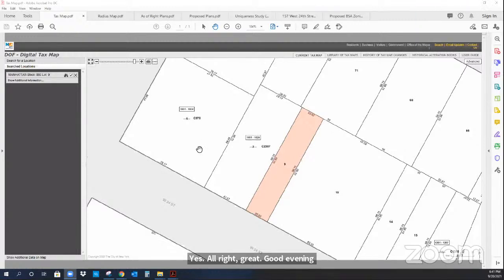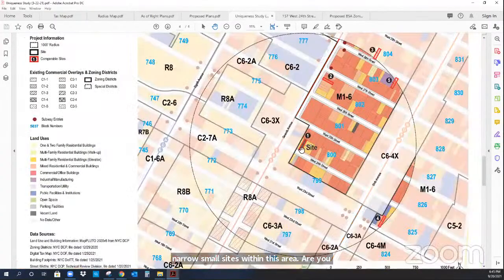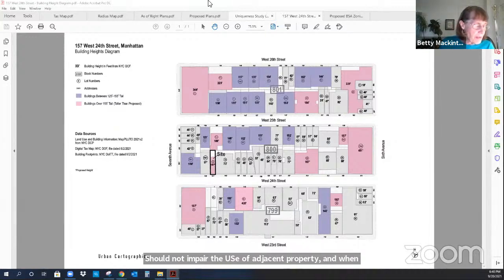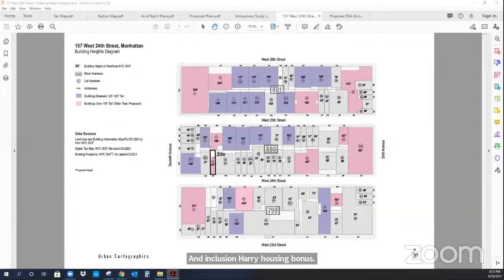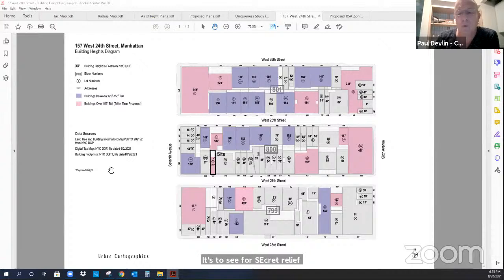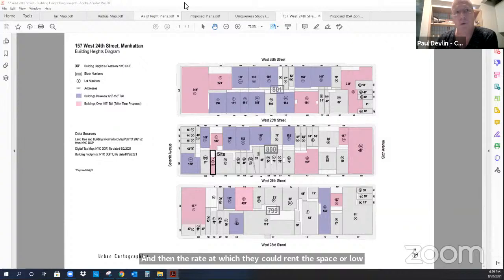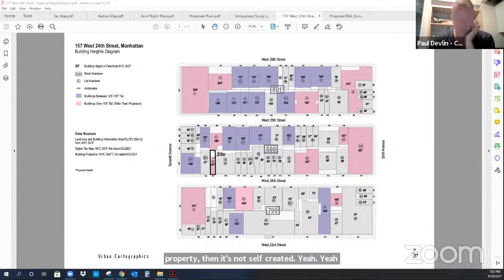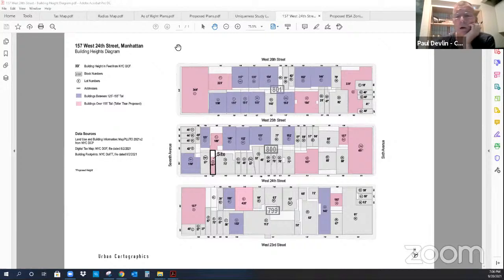MCB4 - September 2021 Chelsea Land Use Committee Webinar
Chelsea Land Use Committee (CLU)
Monday, September 20 2021, 6:30pm

AGENDA

1. Presentation\Vote: BSA Application for 157 West 24th Street – Application to permit the development of fifteen story mixed-use building including 26 dwelling units with a ground-floor retail space

2. Committee Discussion: Fiscal Year 2023 Statement of District Needs and Budget Requests

3. Old/New Business